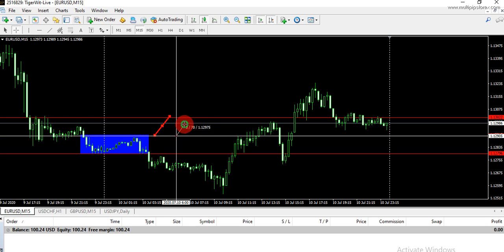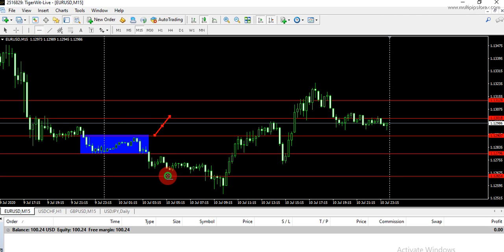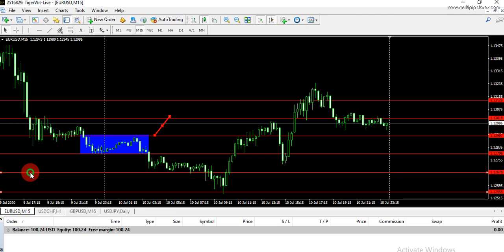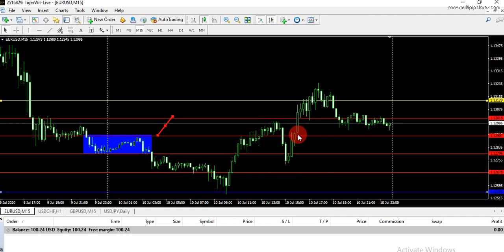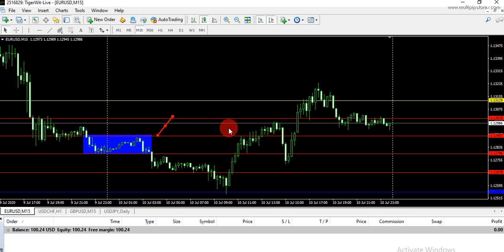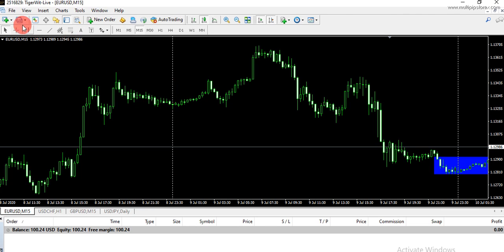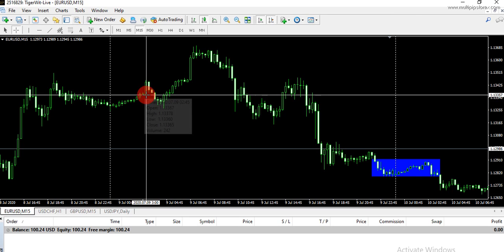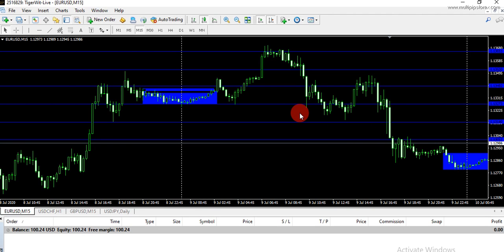TRADING EURUSD 15 MINS 10 PIP STRATEGY.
Use this strategy to grow your discipline of daily pip and dollar target. This strategy has an 80% win rate. Kindly do several back tests and and practice on your demo account first before going live on it.

If you stay with this for 3 months, you would have grown a $100 account to $340 in 3 months daily wining $10 80% of the time.

Be disciplined and remain focused.

Use the link to create an account with my broker Liteforex